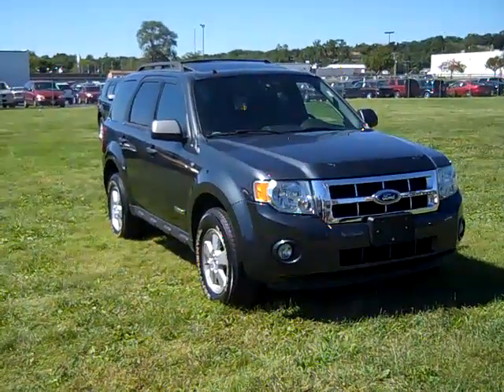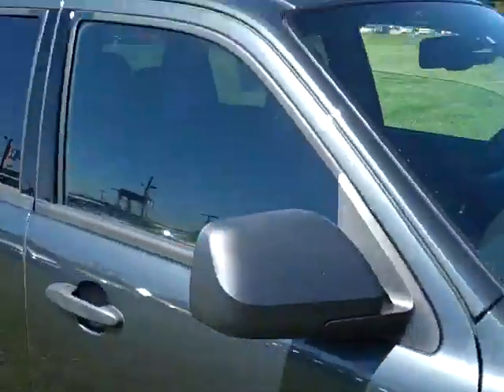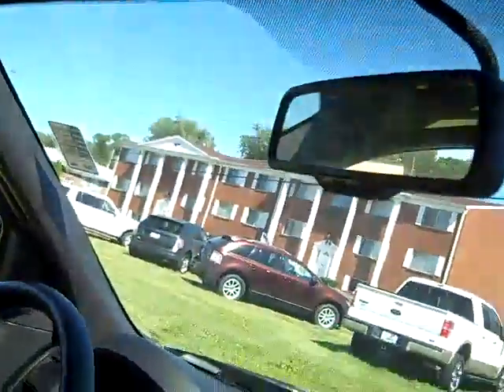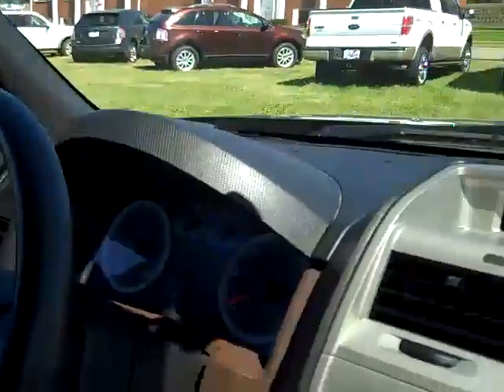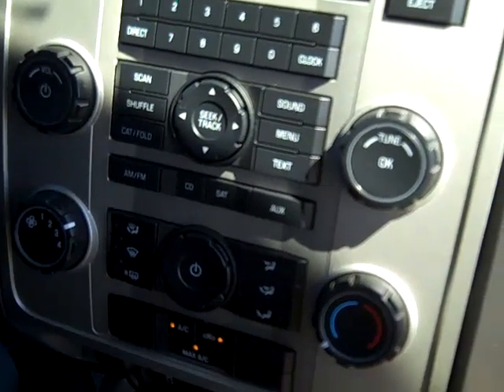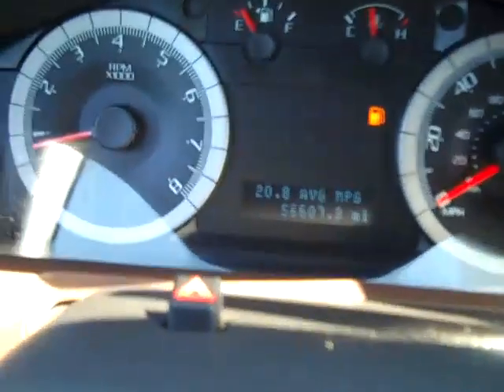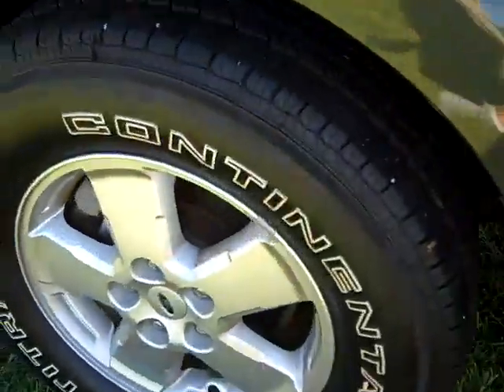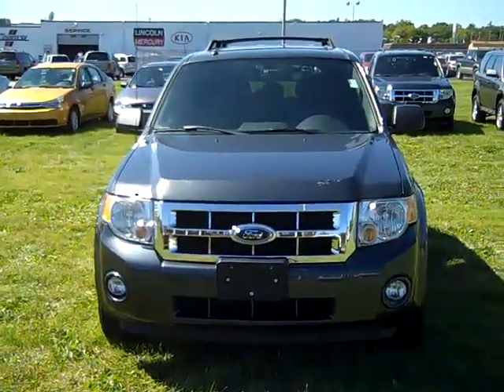The 2008 Escape is now at Courtesy Ford QC (X2590A)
Our MySpace page is a great way to ask ANY QUESTION in a very casual way.